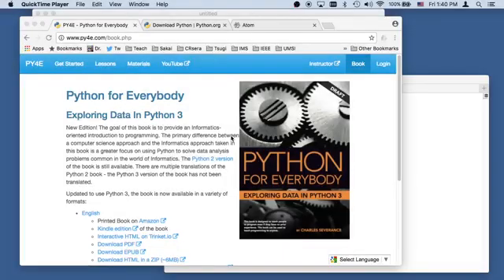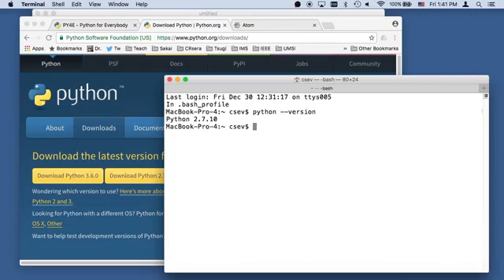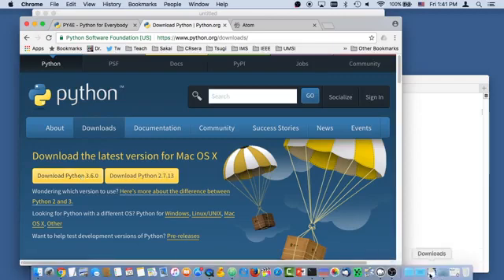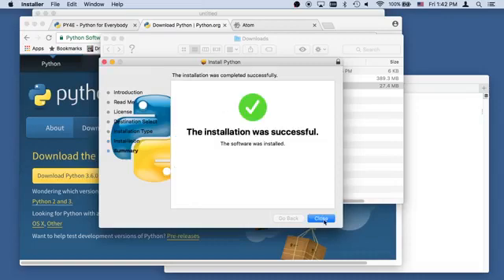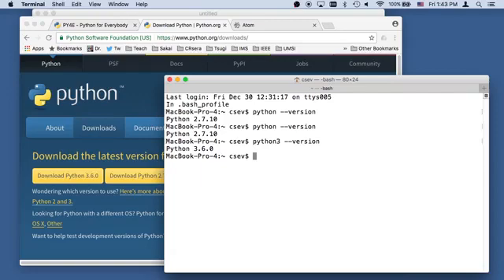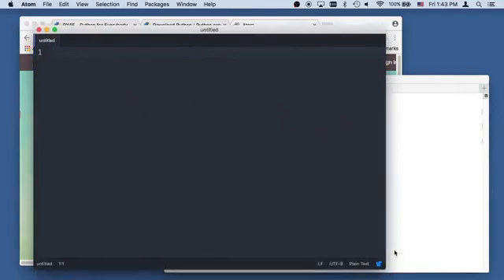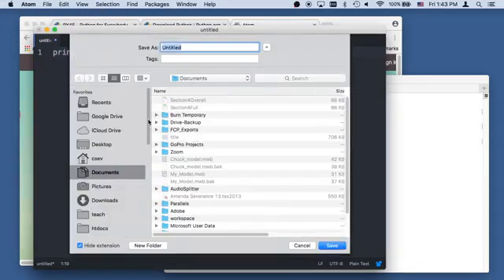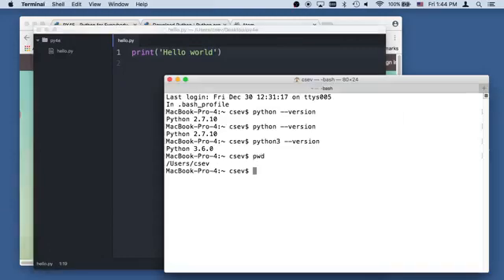11- Installing Python 3 0 on a Macintosh